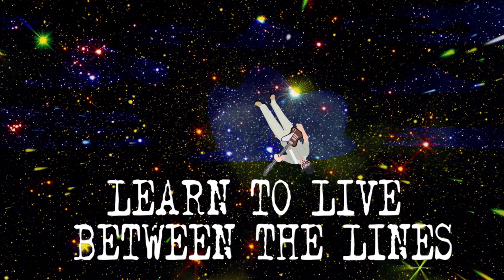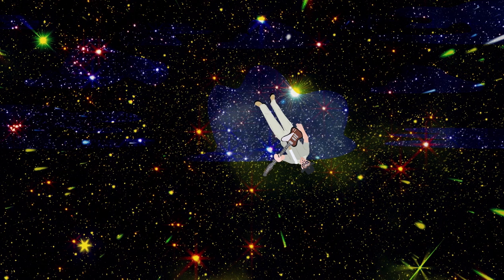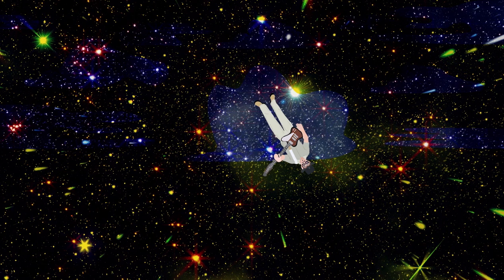Mike Trask - Yellow Sky [Official Video]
From the new album "TV Dinner" coming Feb. 2021

Yellow Sky Performed by Mike Trask
Recorded at Memramcook Recording Company
Produced by Mike Trask
Electric guitar solo by Paul Gamache

All artwork by Amanda B of Sneaky Fox Design
Except
Space Video Scene - Stock footage by Videezy
Chain - Leaderboard Vectors by Vecteezy